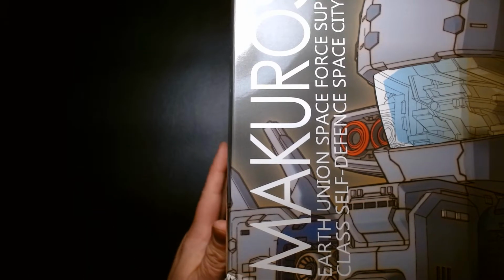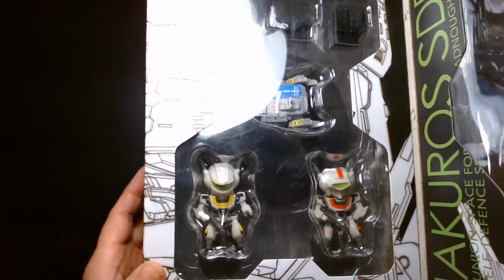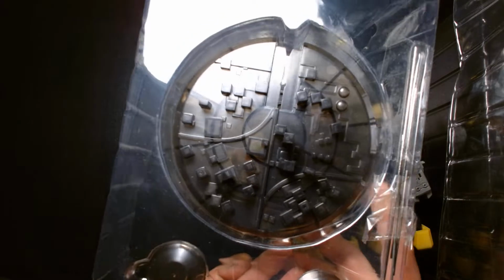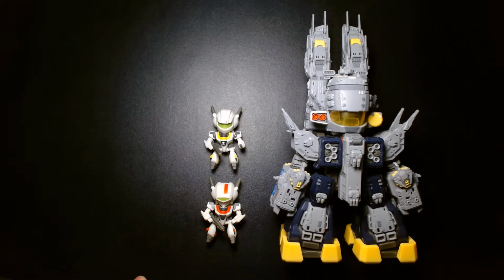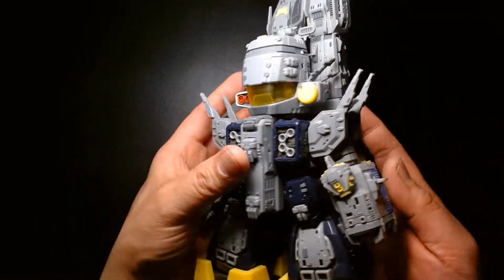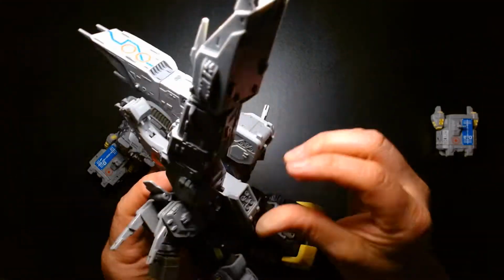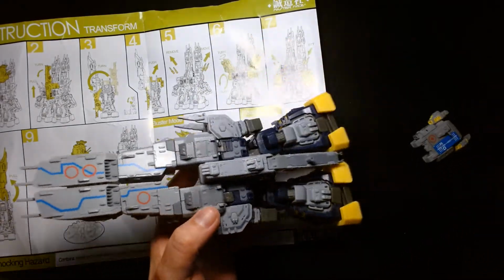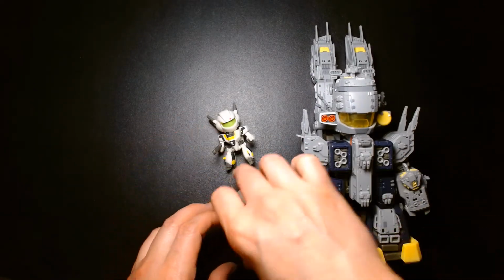Master Made Makuros Robotech Macross SDF-1 Unboxing and Review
Welcome back! Today we are featuring the Master Made Makuros.